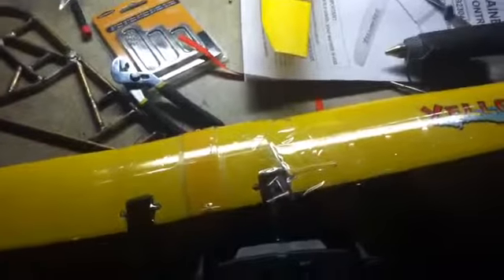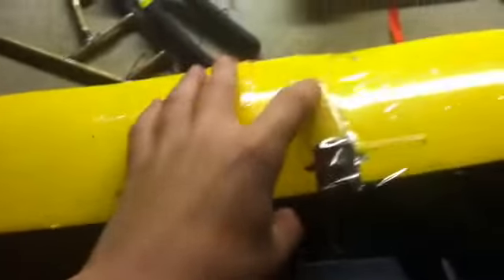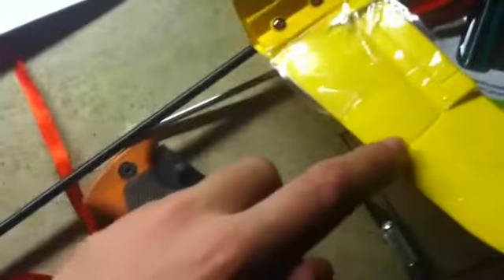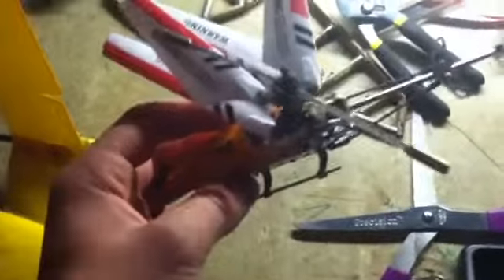Rc Plane & Helicopters